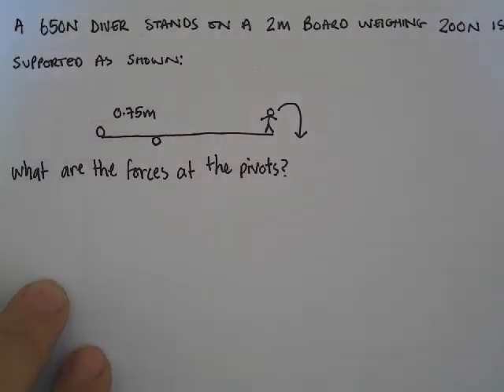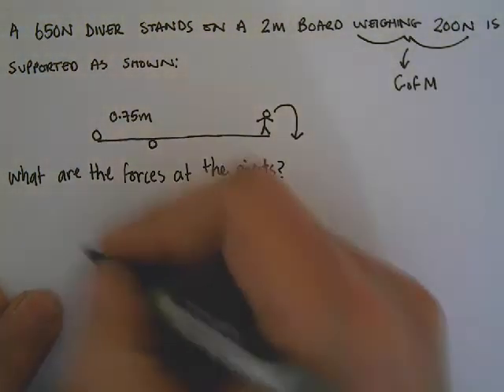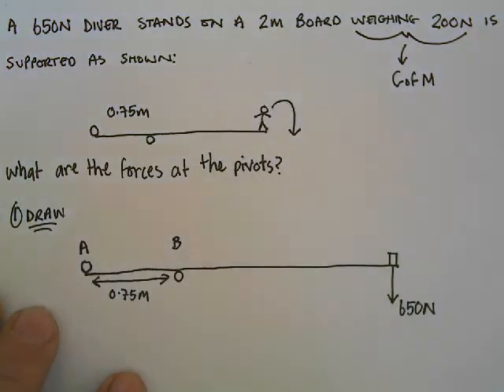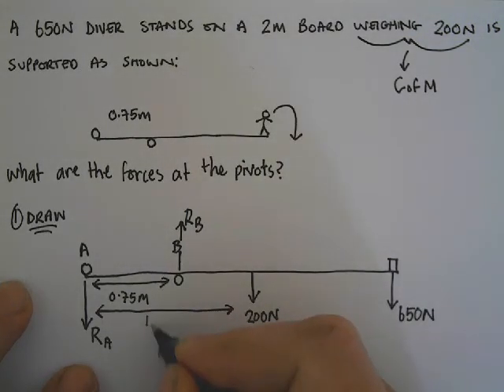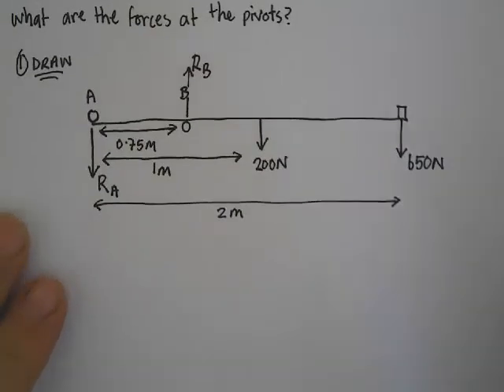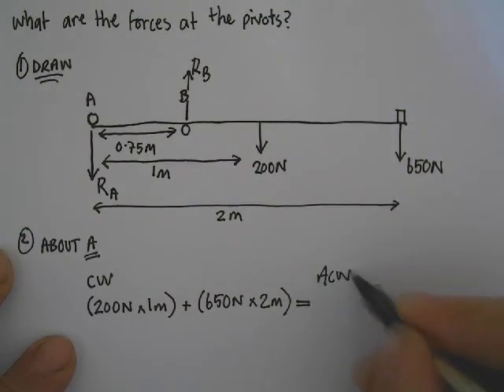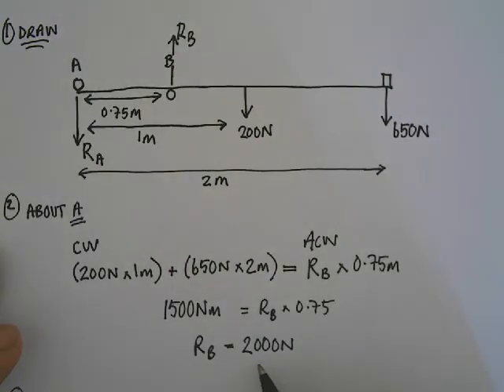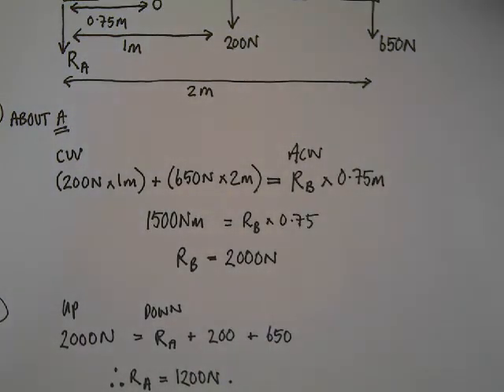Moments worked example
Edexcel A Level Physics